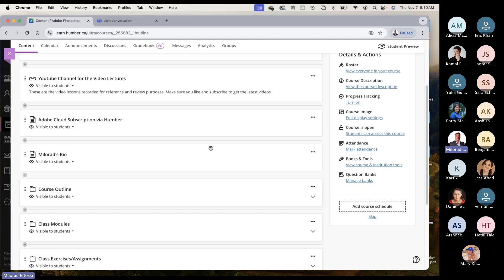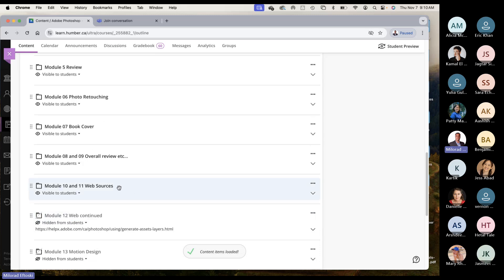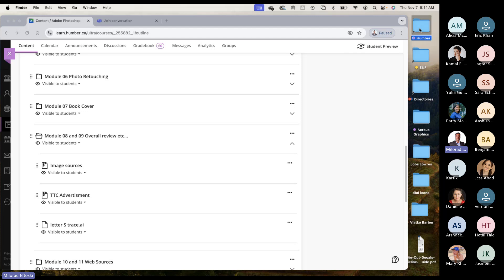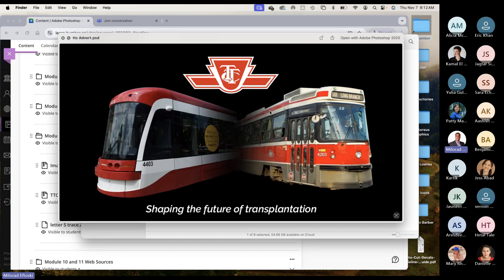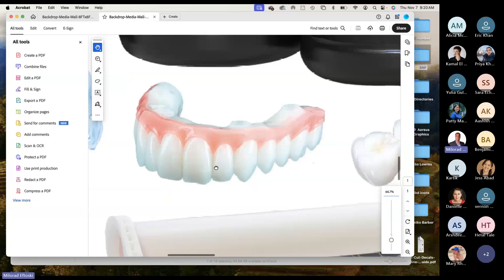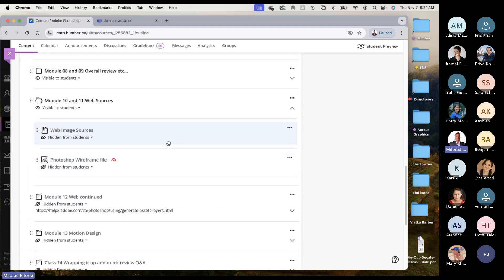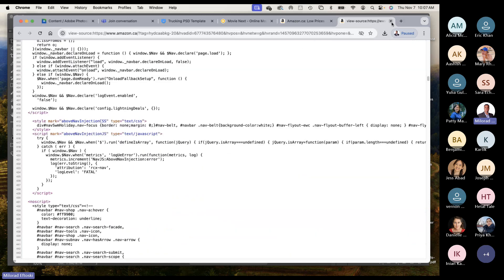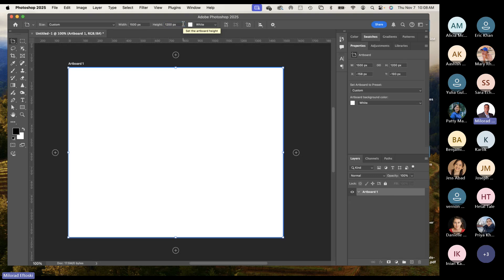Class 09 - Photoshop Digital Imaging Humber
In this class we are going to be moving on to the web segment and design a web wireframe that has the potential to become a working prototype and then a real website!